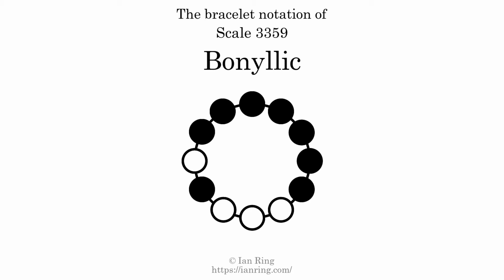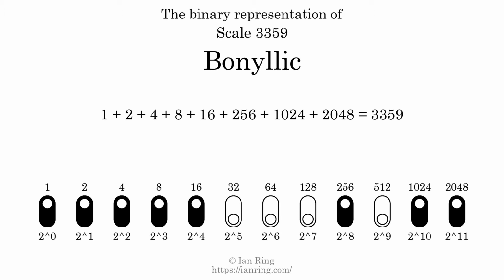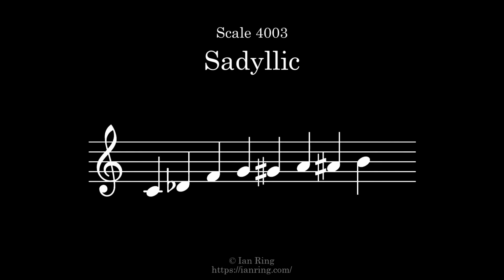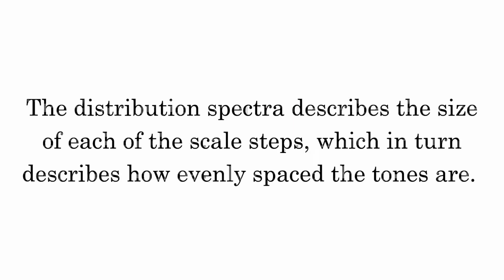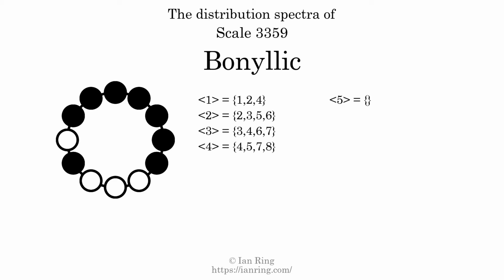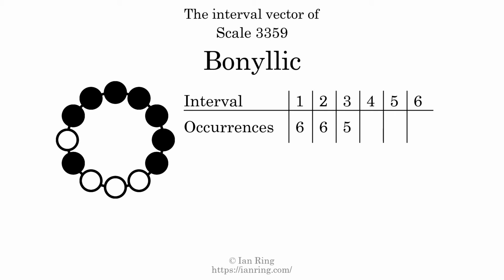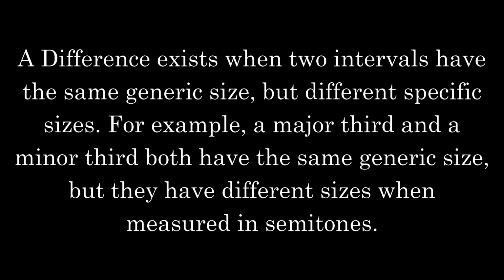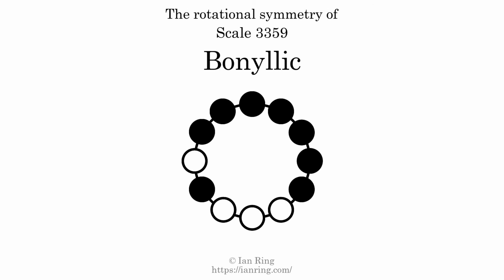Scale 3359: Bonyllic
More than you will ever need to know about Scale 3359, an octatonic scale also known as "Bonyllic". Part of an enormous series of scale analysis videos by The Exciting Universe Of Music Theory.